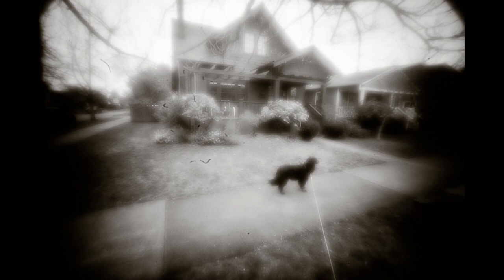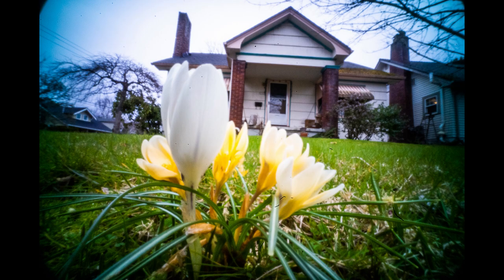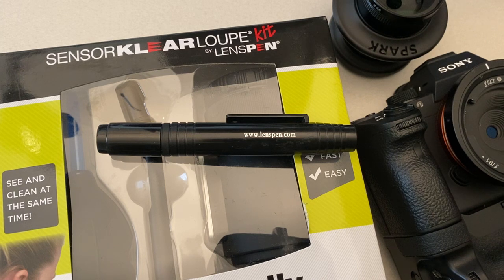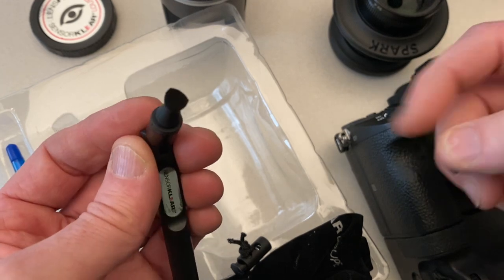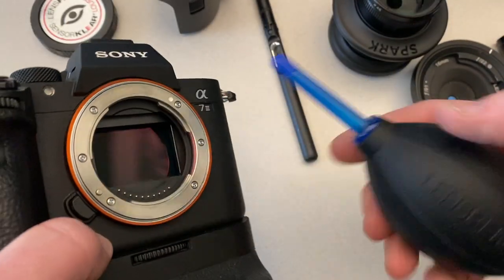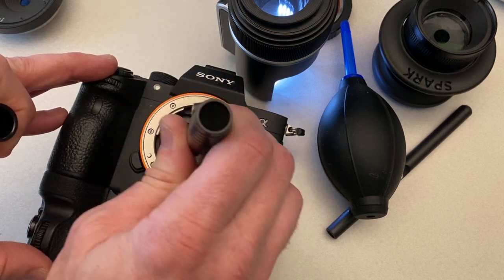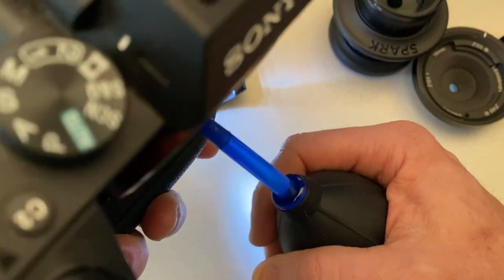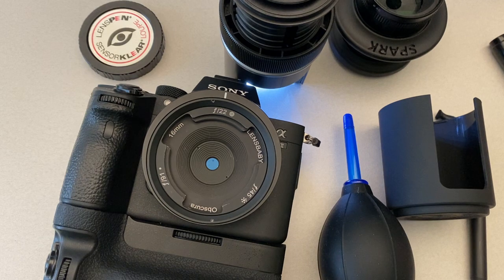Sensor Klear How To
Clean your sensor with a sensor klear kit plus a large lenspen.